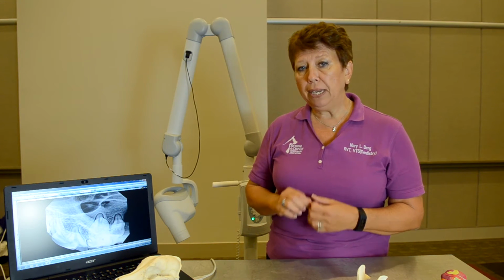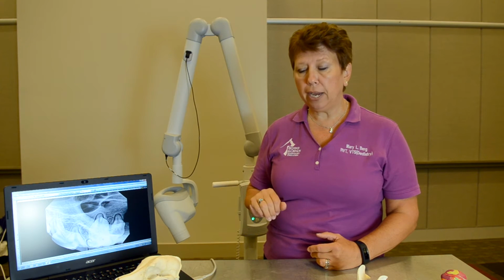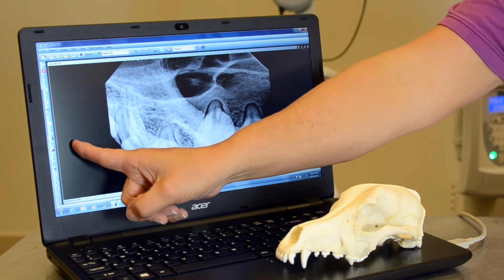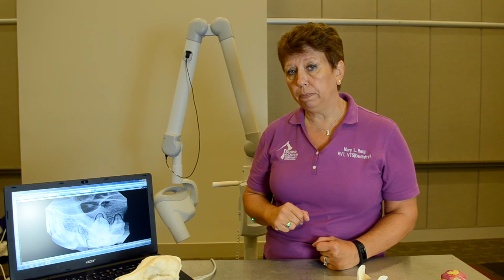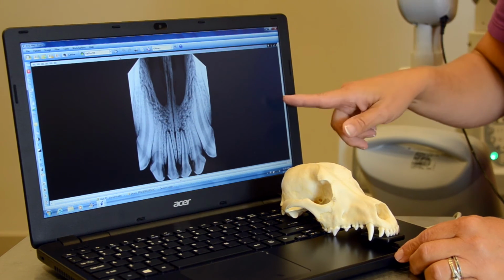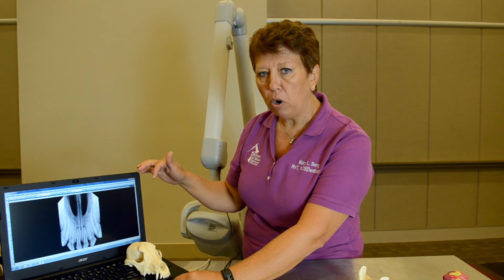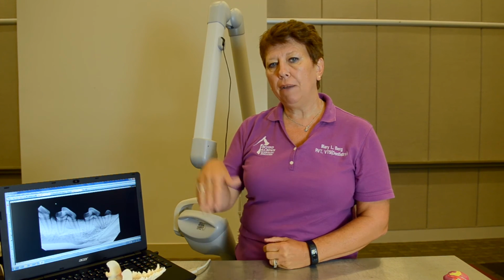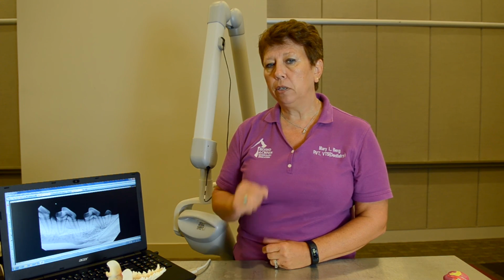Which way is up? Orienting dental radiographs